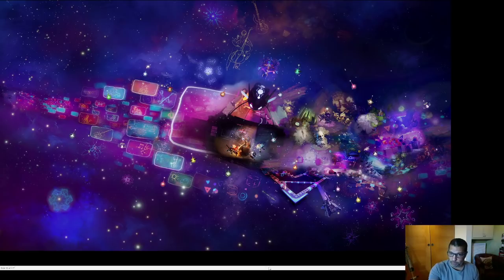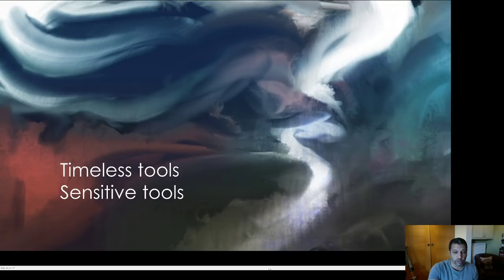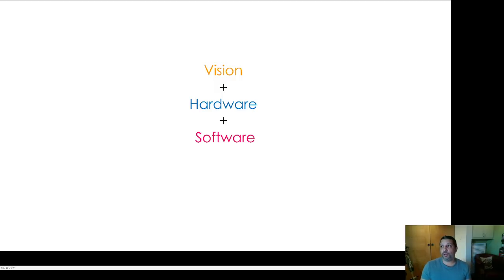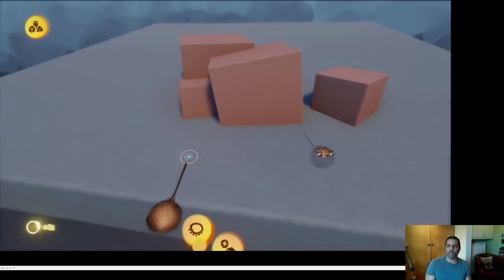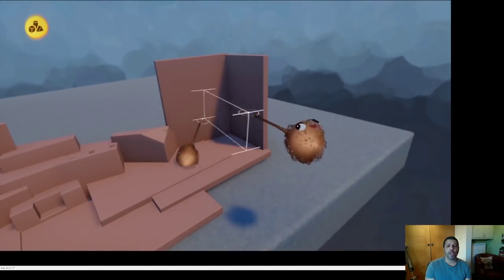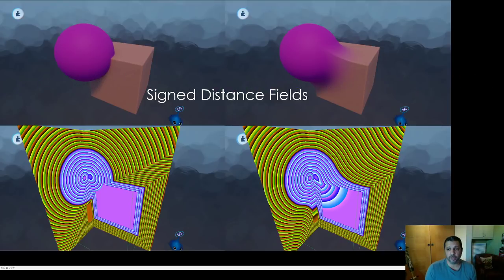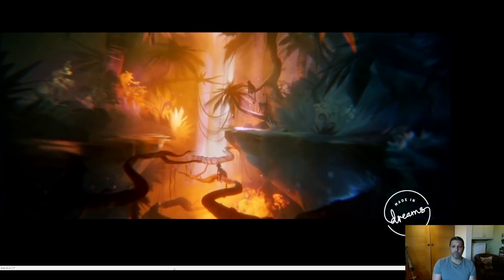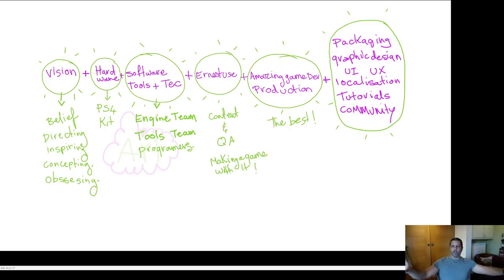Kareem Ettouney - The Timelessness of Dreams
Our Art Director, Kareem Ettouney, gives a presentation covering the history and philosophy behind the art tools of Dreams.

Explore the imaginations of others and bring your own to life in DreamsPS4, out now for PlayStation 4!

Want to stay up to date on all the goings-on of Media Molecule and Dreams?

We also have a newsletter!